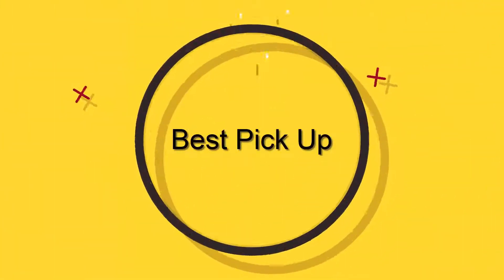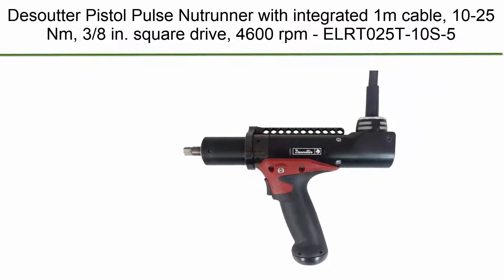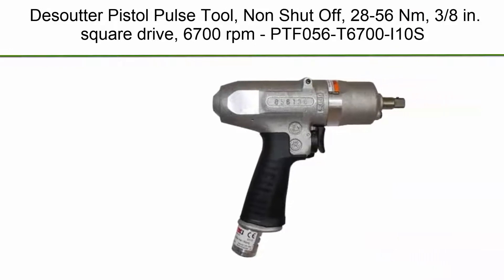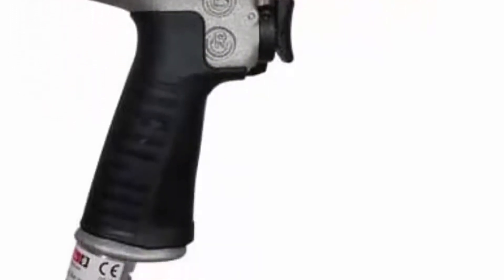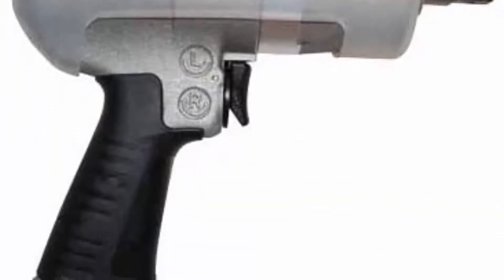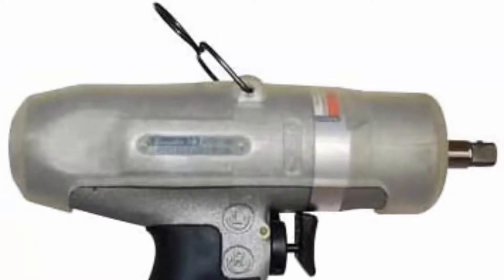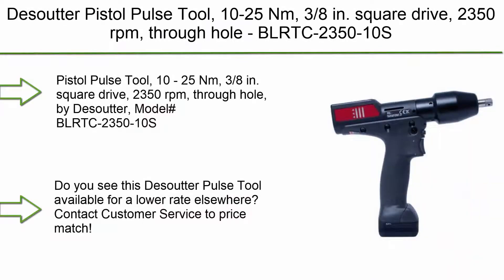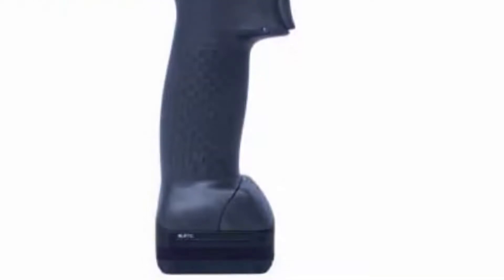✅ 10 Best Desoutter Pistol Pulse Tool New Model 2021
► Checkout These Links For Updated Price Of Desoutter Pistol Pulse Tool;
❥ Top 1. Desoutter Pistol Pulse Tool, 10-25 Nm, 3/8 in

❥ Top 2.  Desoutter Pistol Pulse Tool, Auto Shut Off, 30-55 Nm, 3/8 in. square drive, 6100 rpm

❥ Top 3. Desoutter Pistol Pulse Tool, Auto Shut Off, 110-155 Nm, 1/2 in. square drive, 3400 rpm

❥ Top 4.  Desoutter Pistol Pulse Tool, Auto Shut Off, 11-24 Nm, 3/8 in. square drive, 6500 rpm

❥ Top 5.  Desoutter Pistol Pulse Tool, Auto Shut Off, 5-12 Nm, 3/8 in. square drive, 6200 rpm

❥ Top 6.  Desoutter Pistol Pulse Tool, Non Shut Off, 36-60 Nm, 3/8 in. square drive, 6100 rpm

❥ Top 7.  Desoutter Pistol Pulse Tool, Non Shut Off, 28-56 Nm, 3/8 in. square drive, 6700 rpm

❥ Top 8.  Desoutter Pistol Pulse Tool, 7-17 Nm, 1/4 in. Hex drive, 400 rpm

❥ Top 9.  Desoutter Pistol Pulse Nutrunner with integrated 1m cable, 10-25 Nm, 3/8 in. square drive, 4600 rpm

❥ Top 10. Desoutter Pistol Pulse Nutrunner with integrated 1m cable, 10-25 Nm, 1/4 in. hex drive, 4600 rpm